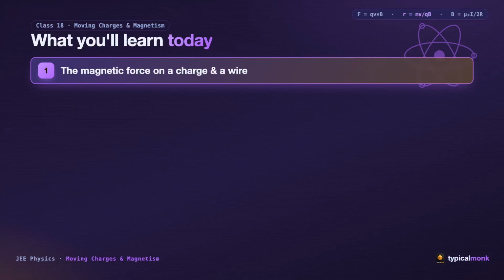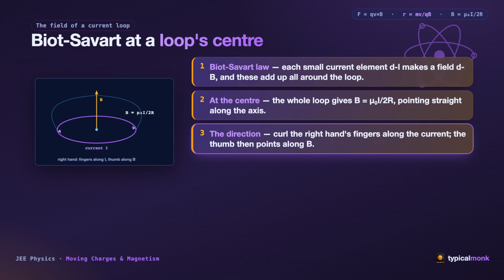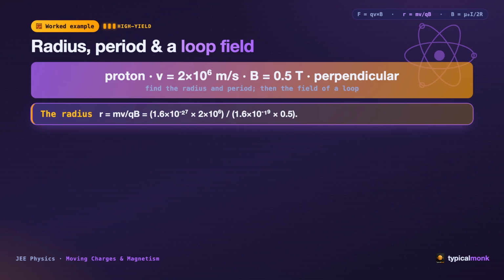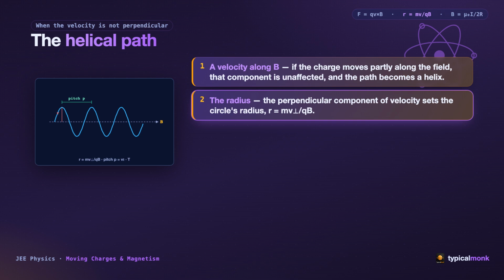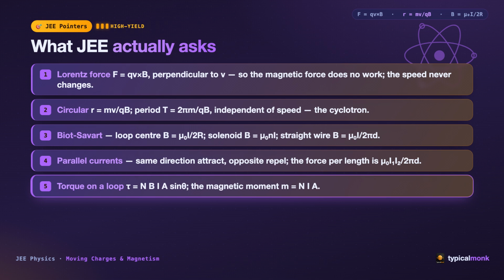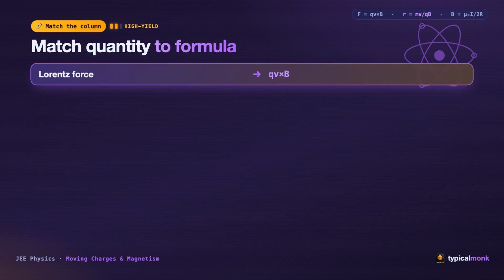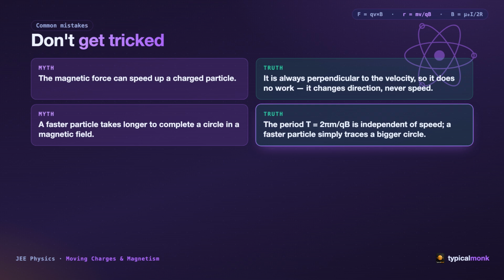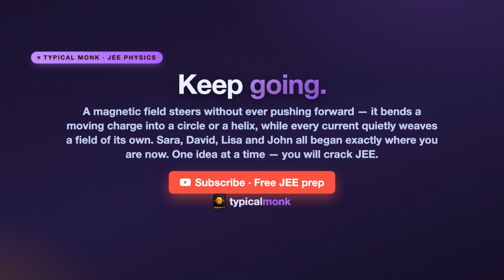JEE Physics Class 18 · Charges & magnetism | Typical Monk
📚 In this class:
• The magnetic force on a charge & a wire
• Circular & helical motion; the cyclotron
• Biot-Savart & Ampère's law — wire, loop, solenoid
• Force between parallel currents; torque on a loop
• The moving-coil galvanometer, plus drills